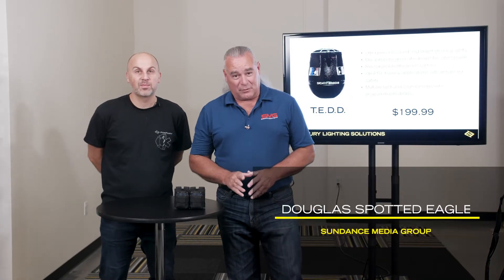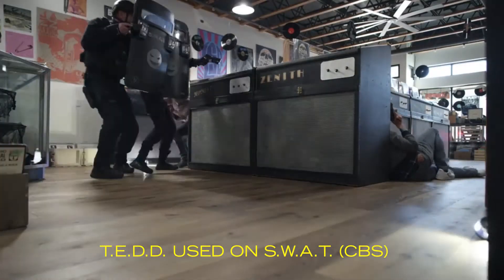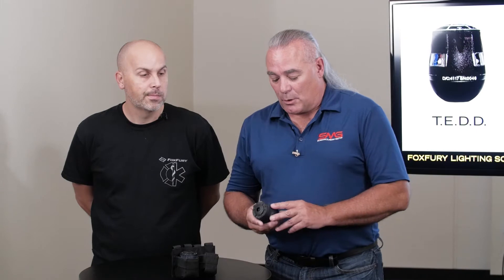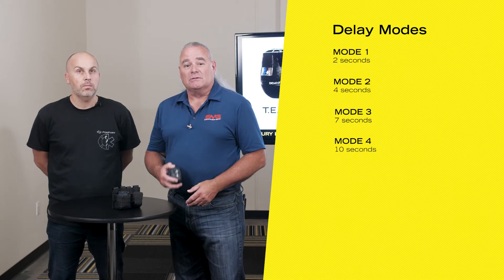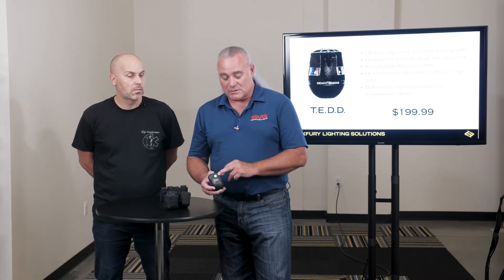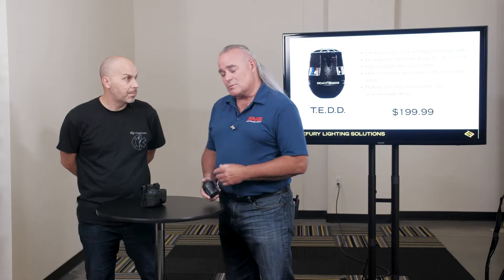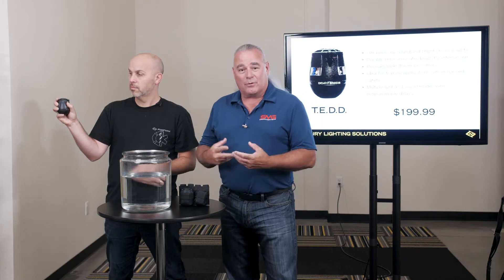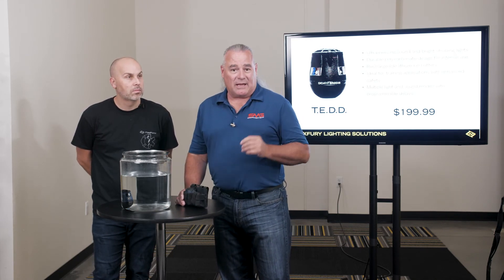FOXFURY T.E.D.D. DEMO WITH DOUGLAS SPOTTED EAGLE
Douglas Spotted Eagle of Sundance Media Group and Antonio Cugini discuss the merits of the T.E.D.D. (Tactical Electronic Distraction Device)

The Tactical Electronic Distraction Device - T.E.D.D. is for use in training, riots, SWAT, Corrections and more. Sold by FoxFury, the T.E.D.D. should be used only by trained professionals.

Rechargeable & Reusable
Lithium-Ion Rechargeable battery pack is built in. Charge the T.E.D.D. by attaching the DC charger (included).
Durability
The T.E.D.D. has a solid steel base, high temperature poly-carbonate side, and nylon top cover. The heavy base is designed to right itself when overturned. It is submersible to 10 ft (3.3 m) and is impact resistant.
Programmable
There are eight (8) programmable Light & Sound Modes and four (4) programmable Activation Delays.